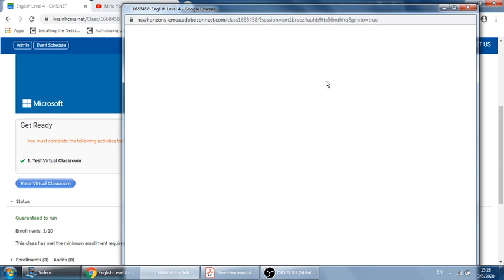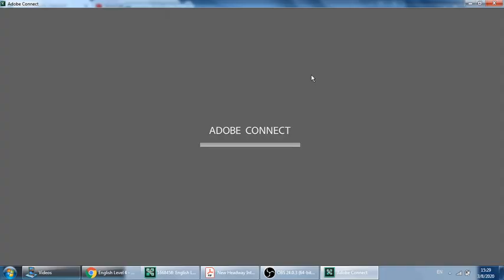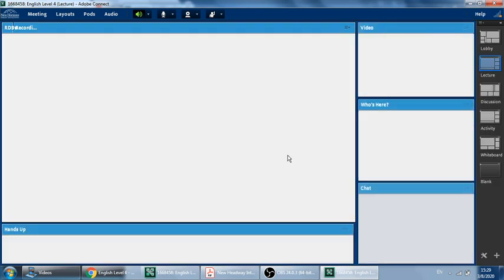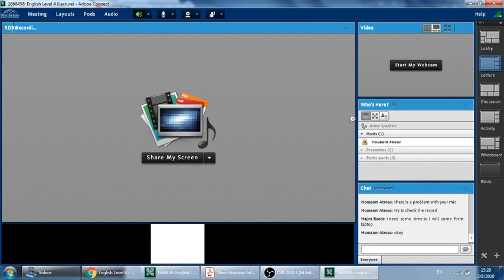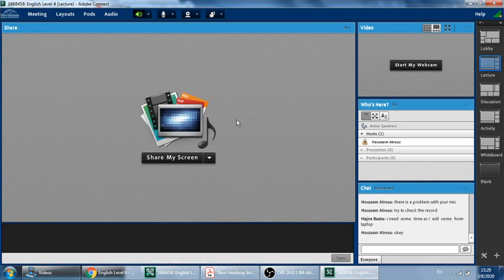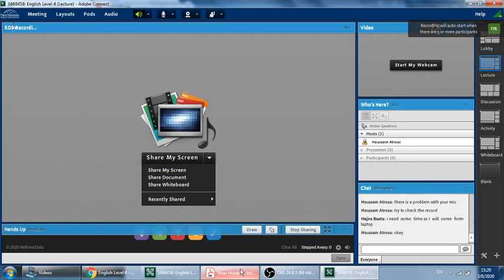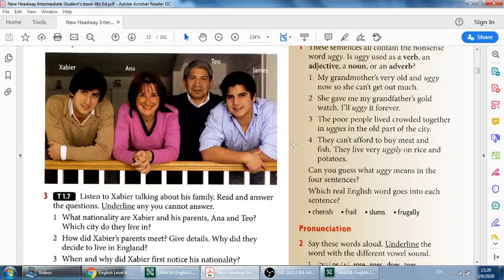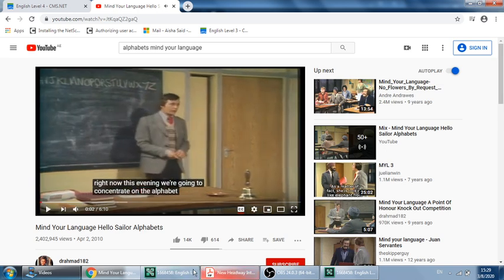Direct English Online Teaching Tutorial